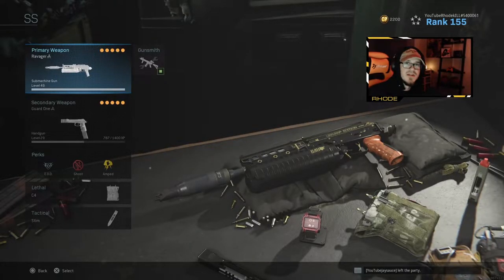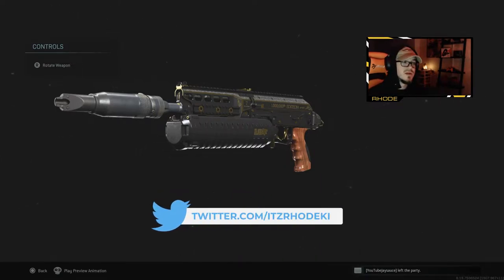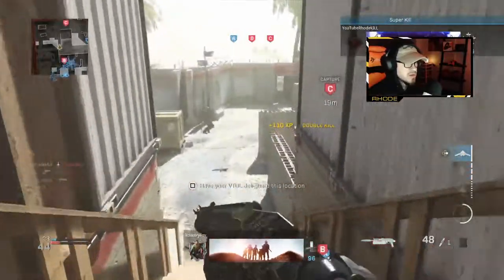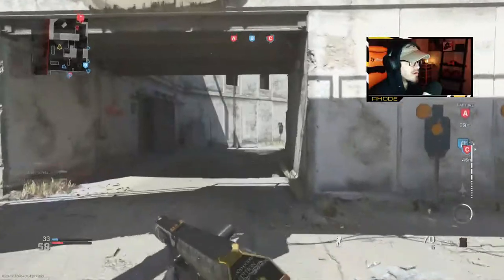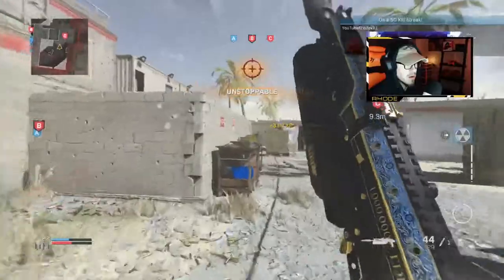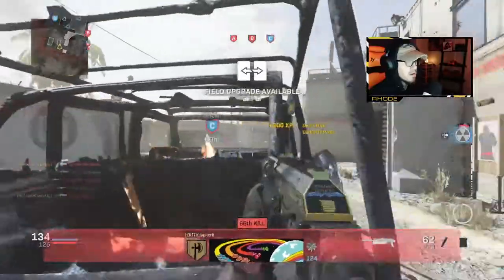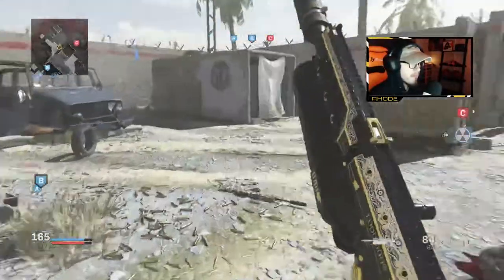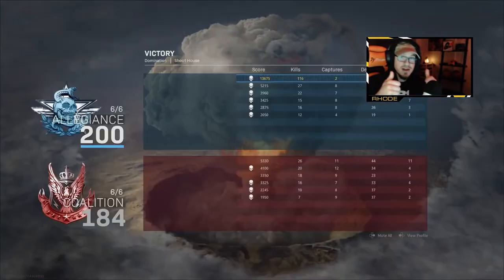the FASTEST KILLING PP19 BIZON class setup in MODERN WARFARE! 2 SHOT KILL! (83 Gunstreak with Nuke!)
the FASTEST KILLING BIZON SETUP in MODERN WARFARE!

Welcome to the channel! I appreciate you taking your time to stop by! Love all my supporters and lets keep this thing going strong.😤❤💪🐐